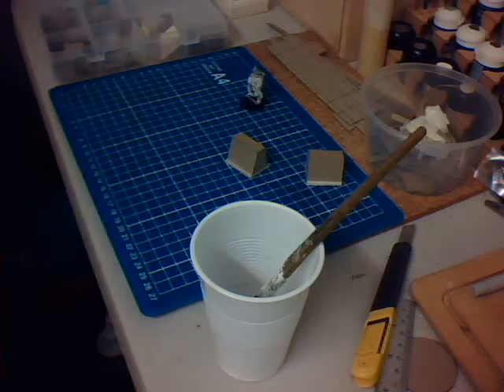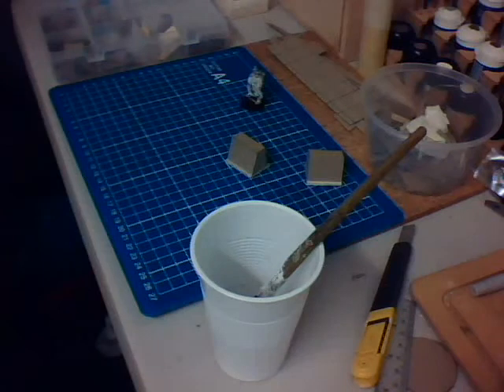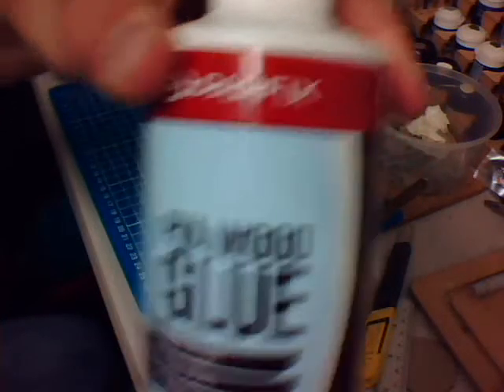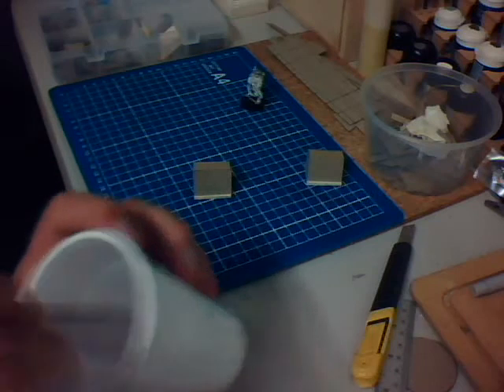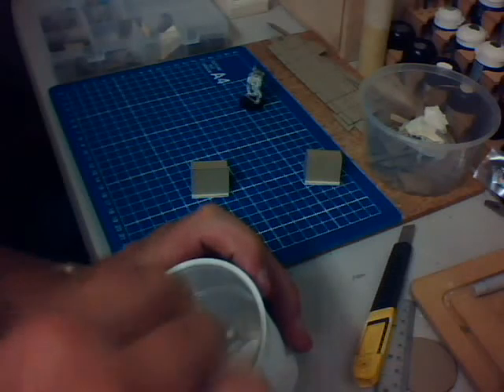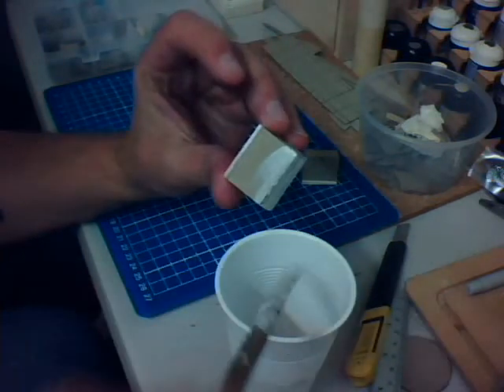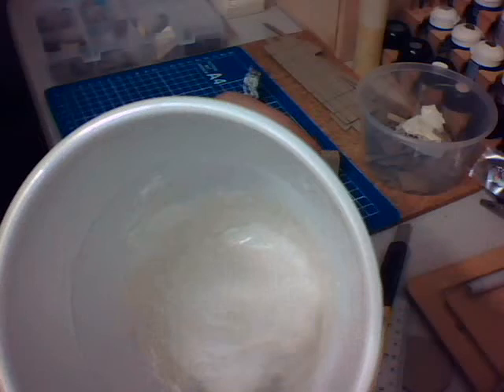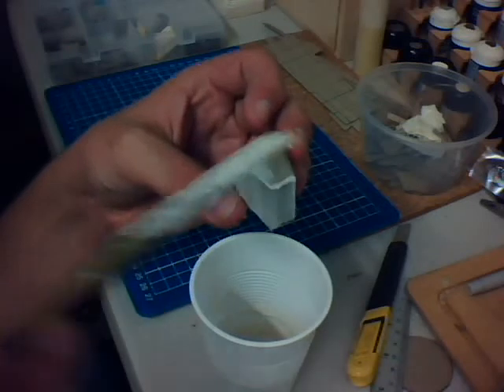plaster mix tutorial